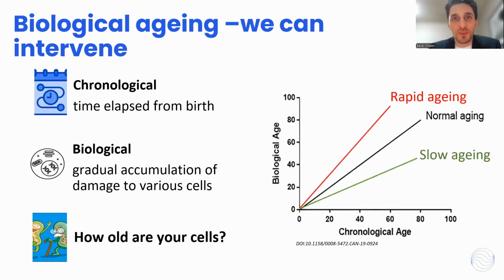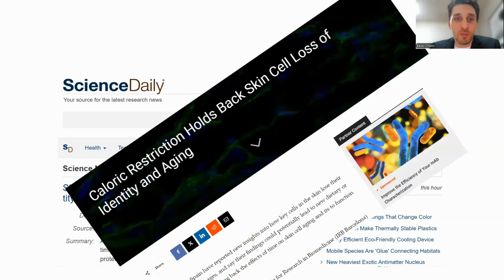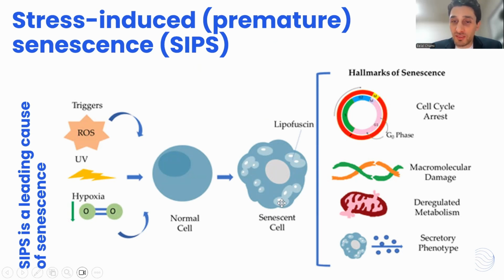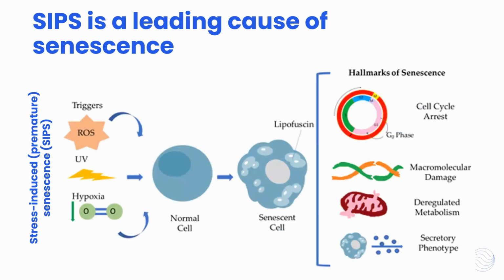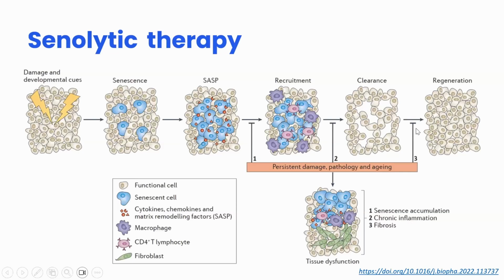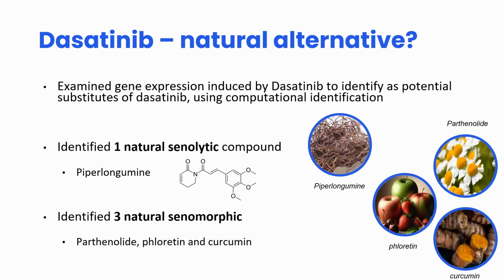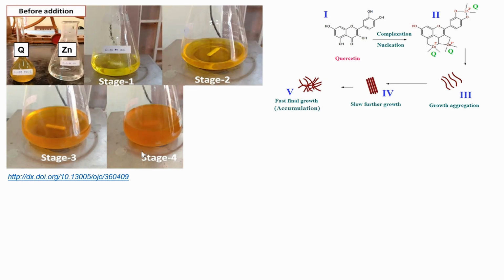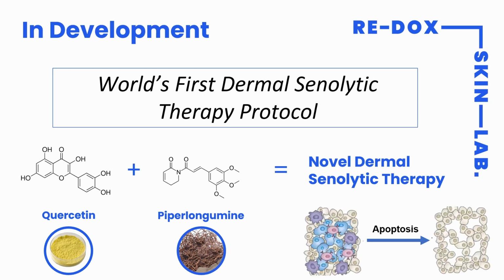Advances in senotherapy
Dr. Belal Chami shares groundbreaking insights drawn from the latest scientific studies on the role of senescence and telomere attrition in skin aging.

This presentation is essential viewing for all skin and laser therapists looking to deepen their understanding of the biological processes behind skin health. Don’t miss this opportunity to enhance your expertise!

Follow us at @apan.page for more aesthetics education